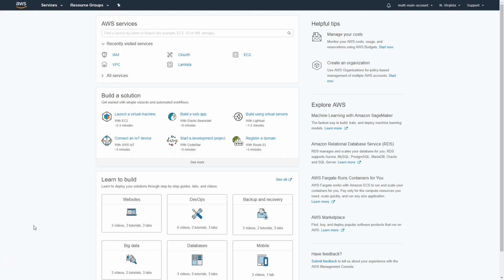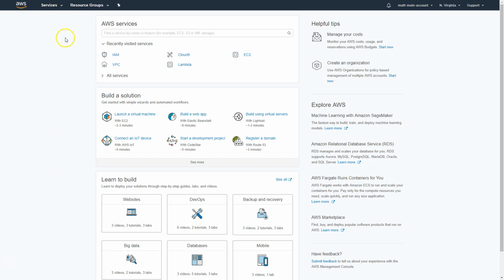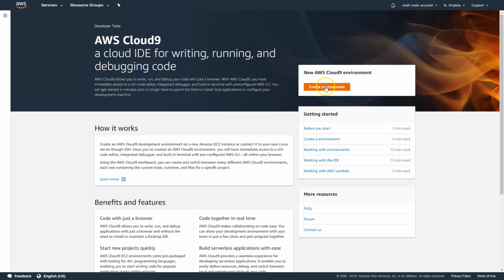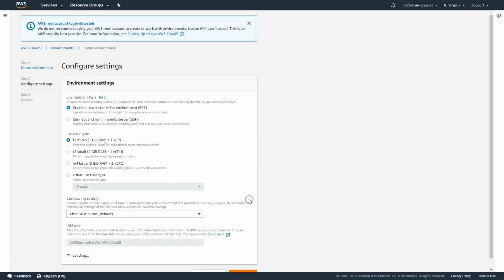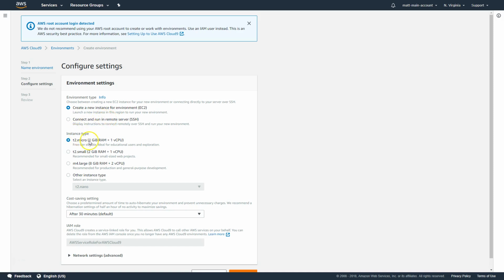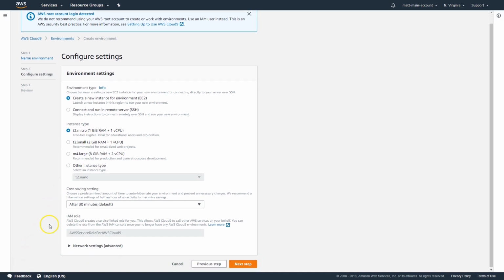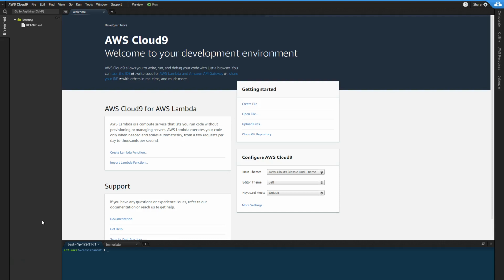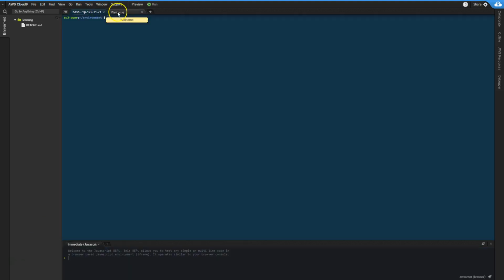Create Cloud 9